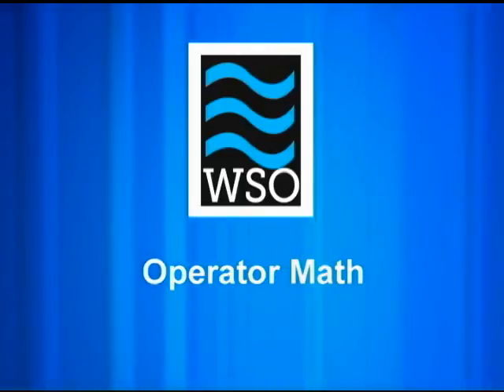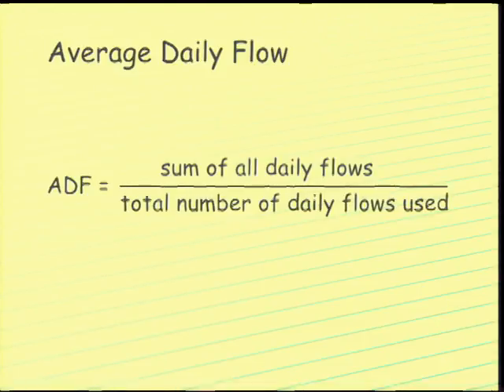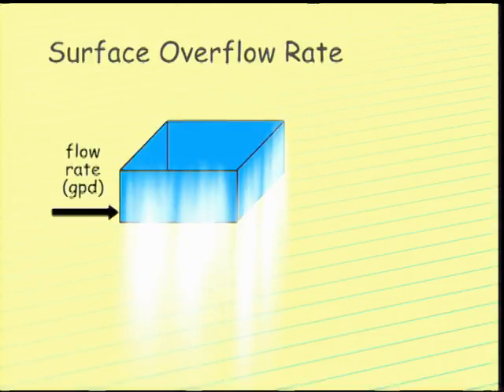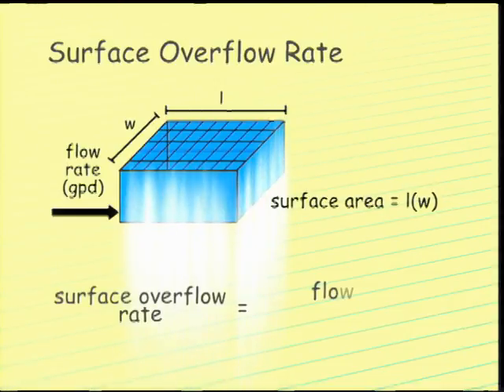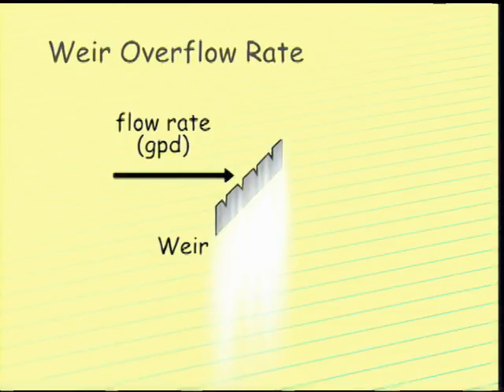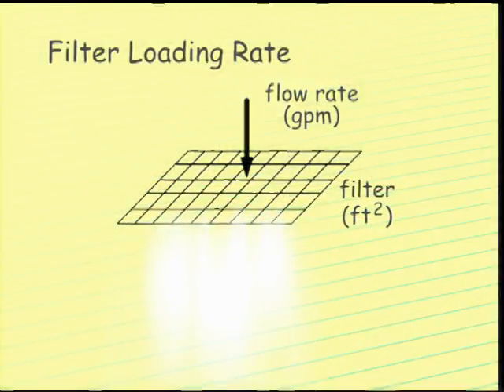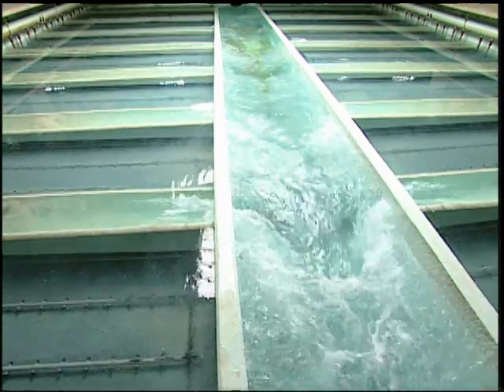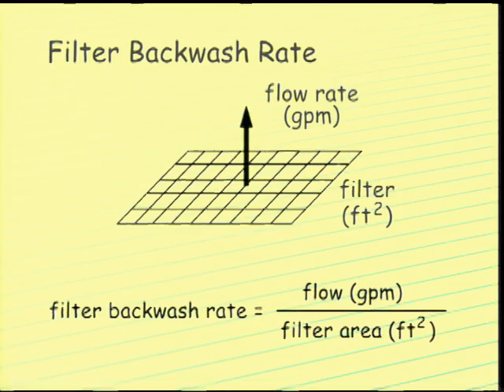WSO Water Treatment Grade 2: Operator Math: Surface Overflow Rate, Ch. 2